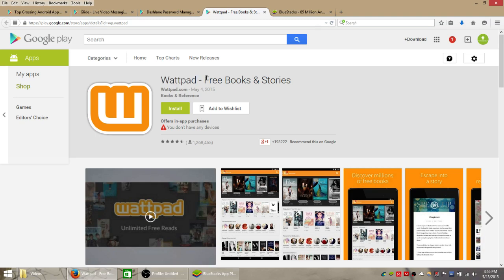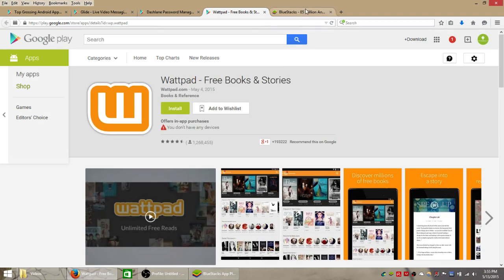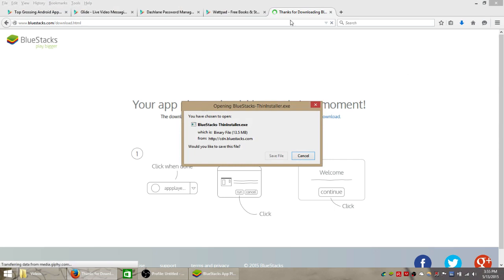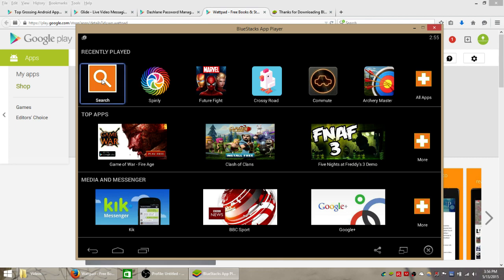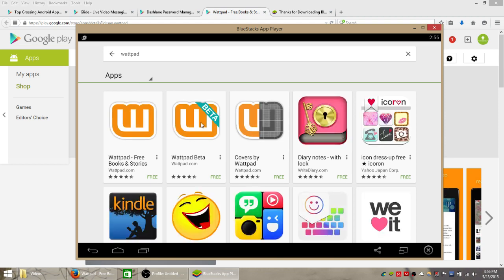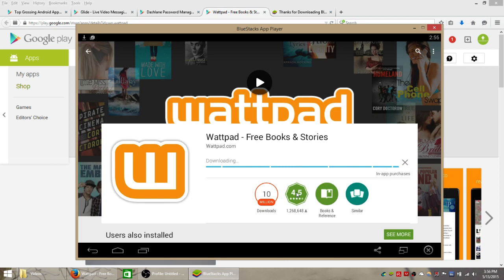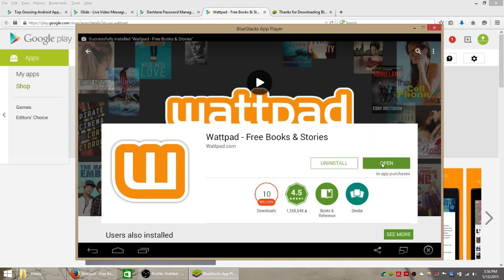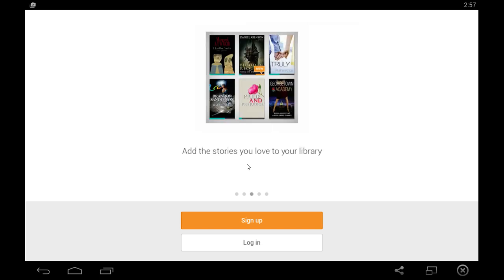Wattpad App Download Free for Windows Computer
This video guide will show you how to download the Wattpad application and use it on your Windows computer or laptop using a free app player on your PC. Follow along in the video and if you have any questions, be sure to leave it in the comments below.